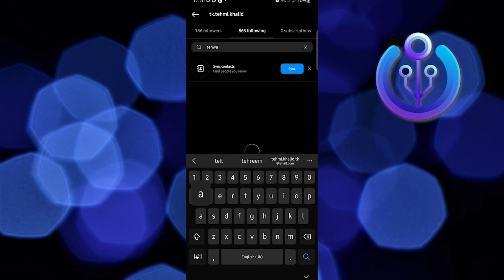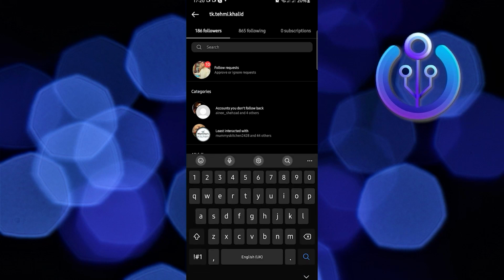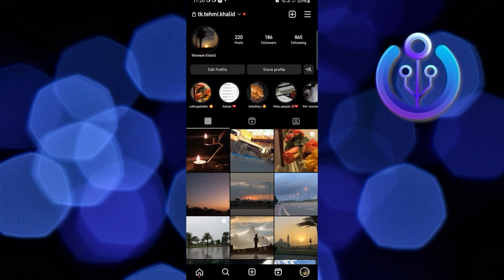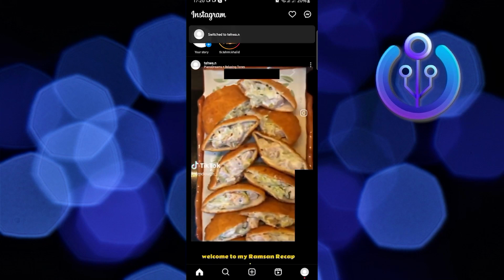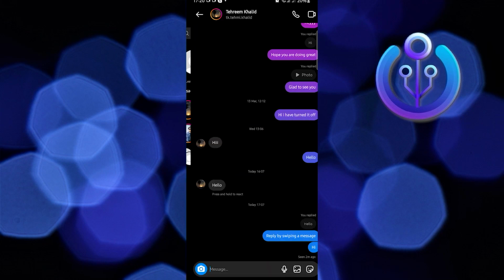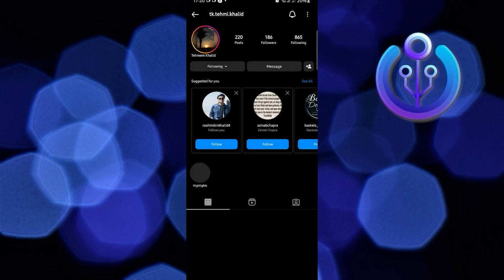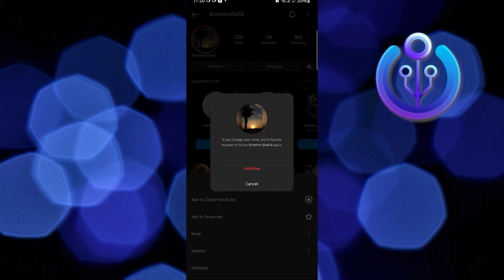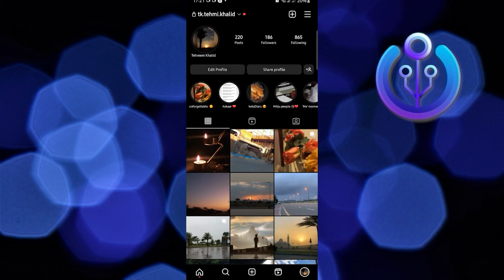How to See Who Unfollowed You On Instagram (Quick)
In this tutorial, you will learn ow to See Who Unfollowed You On Instagram in easy steps by following this super helpful tutorial to get a solution to your problem!!